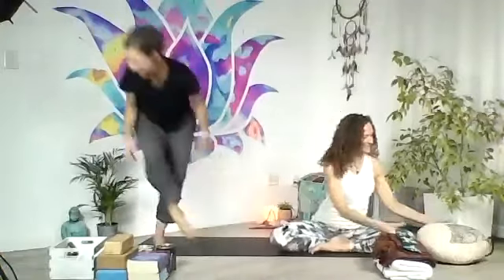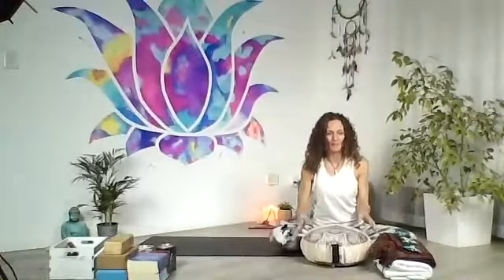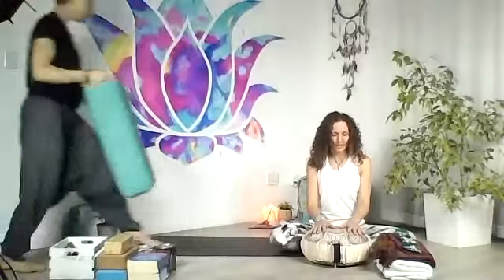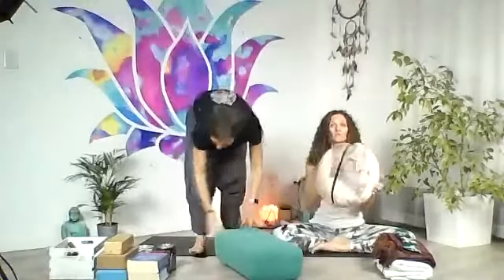22 March / Home Yoga Space / Published on FB